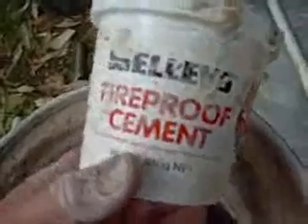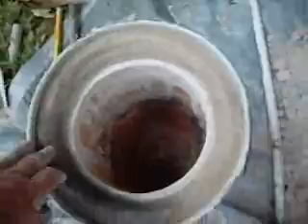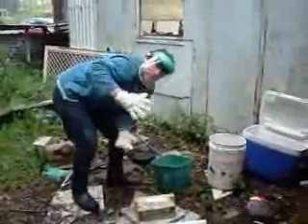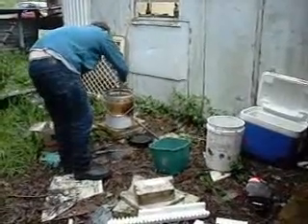Furnace fail 2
Be a twit~Follow on twitter
Trying to pour aluminium...